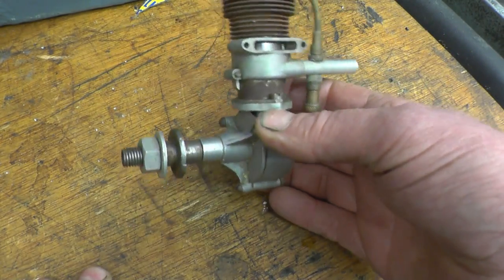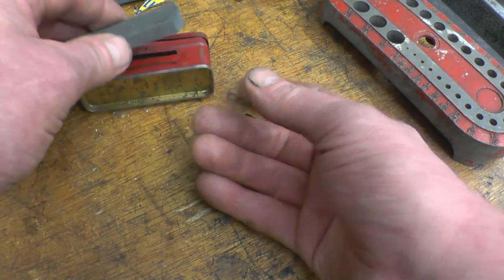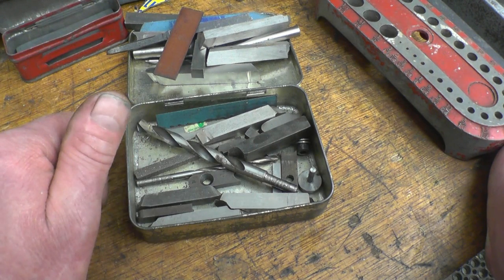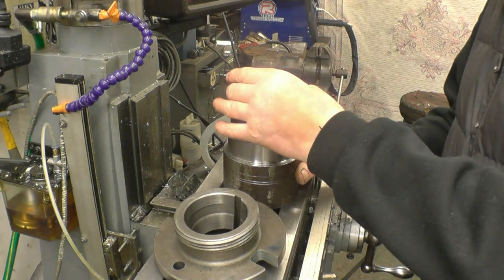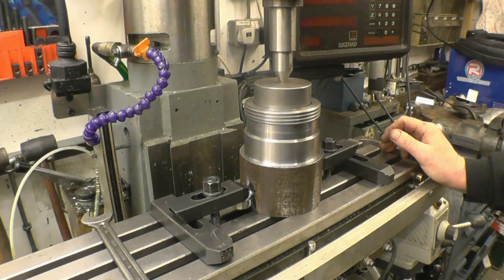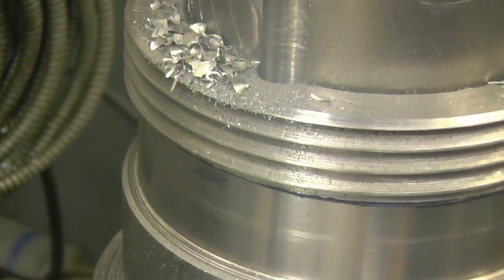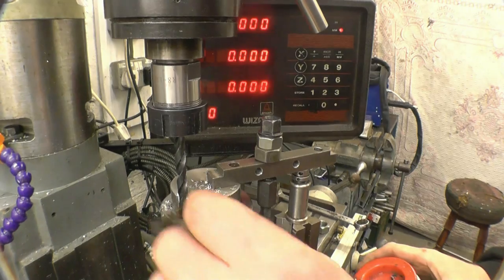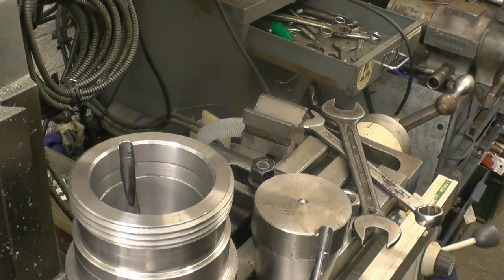SNNC 160 P1 DTI Give Away ER 40 Chuck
More fun with the ER 40 Collet chuck